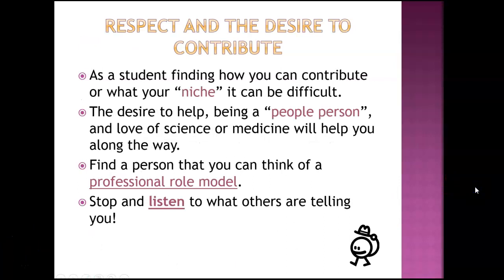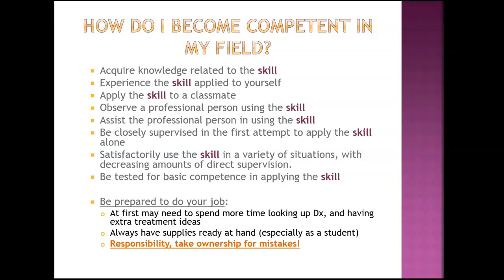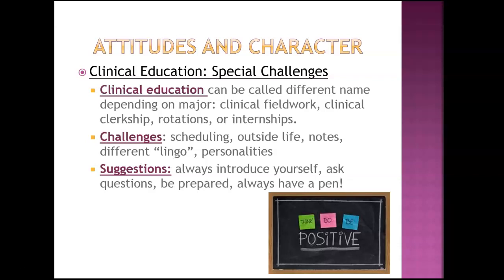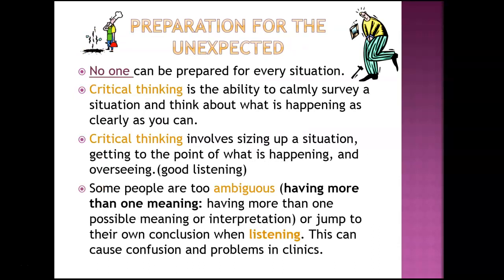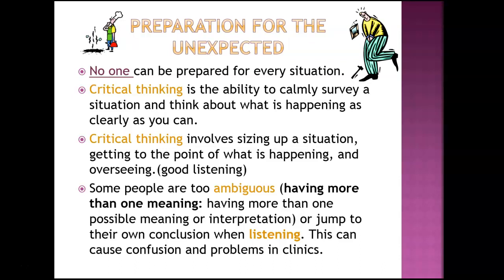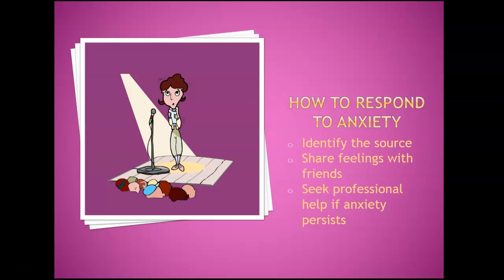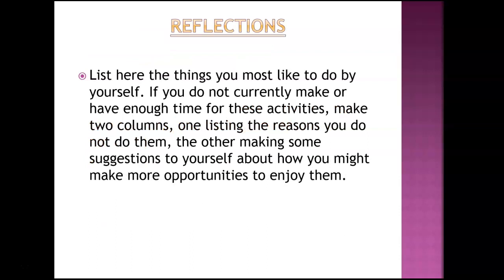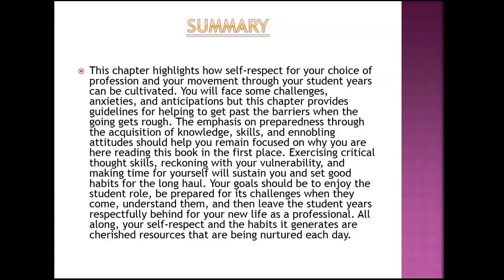ALH280 Chapt 4